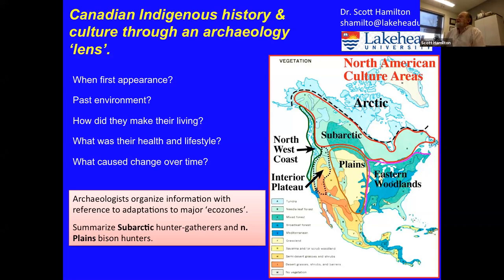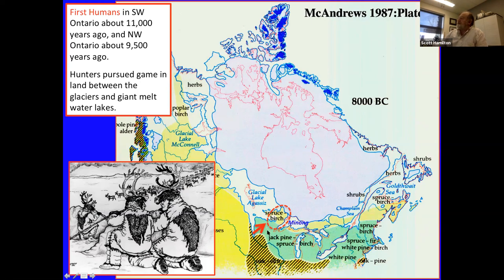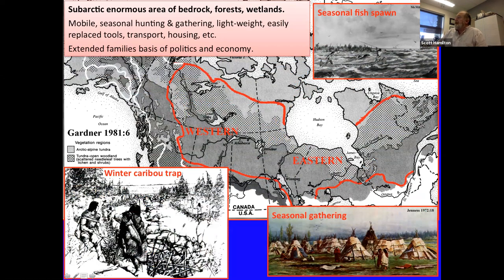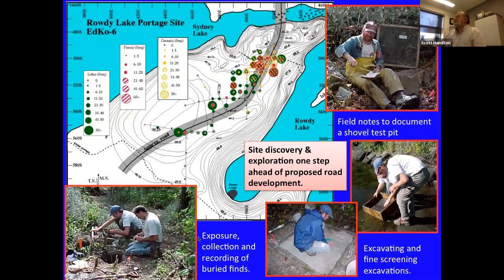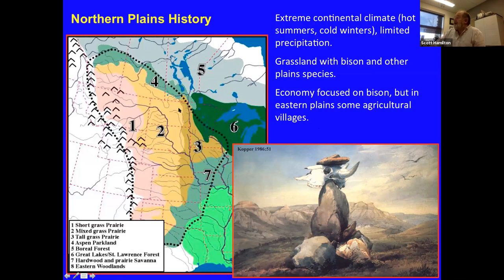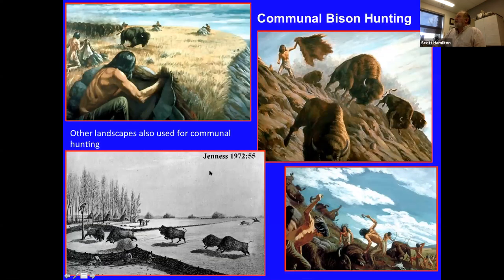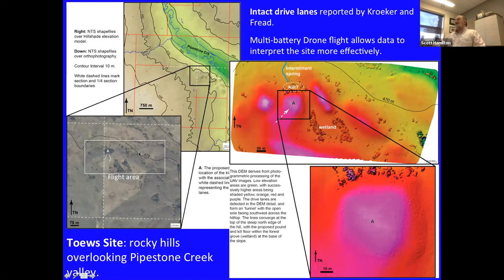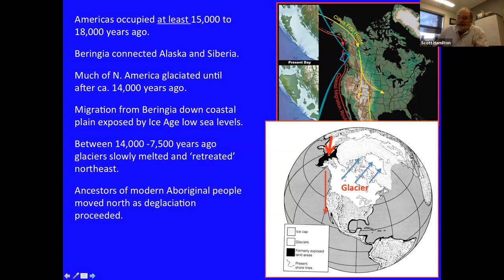PIR Live Event - Overview of Indigenous history from an archaeological perspective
Dr. Scott Hamilton, Professor in the Department of Anthropology at Lakehead University joins us to discuss subarctic social organization and economy. We look at the impact of the fur trade in Ontario's far north, and the role of applied anthropology and archaeology in community-based northern research.